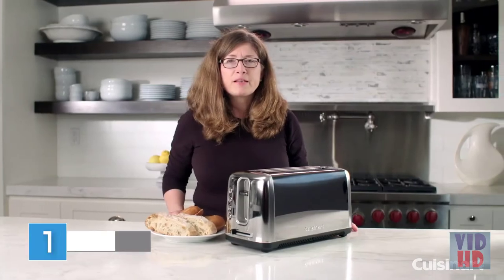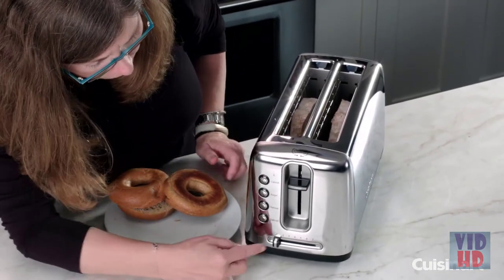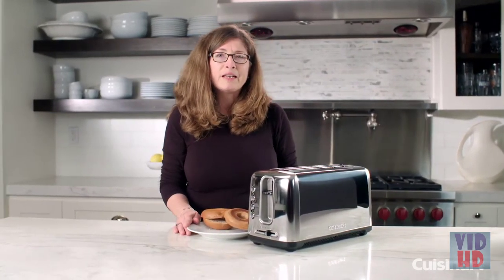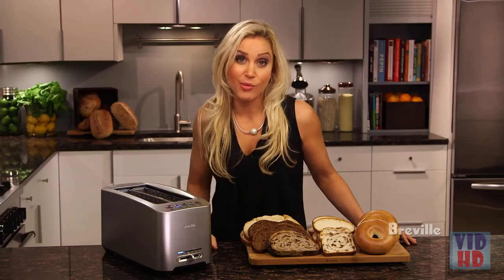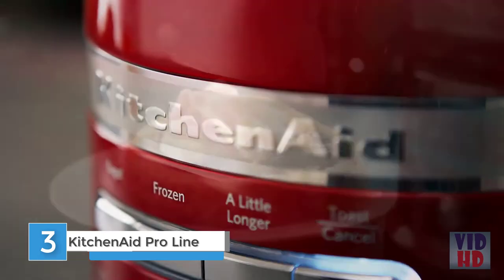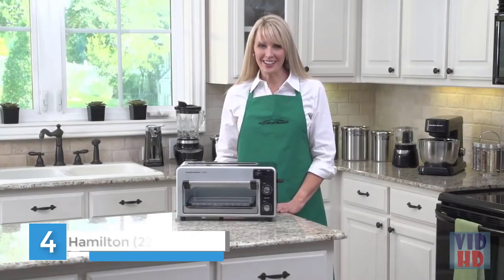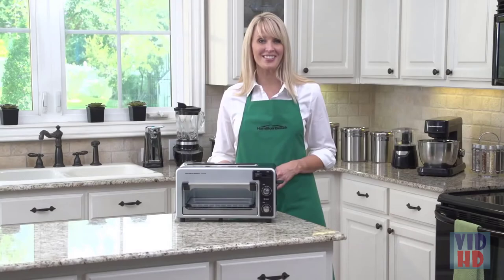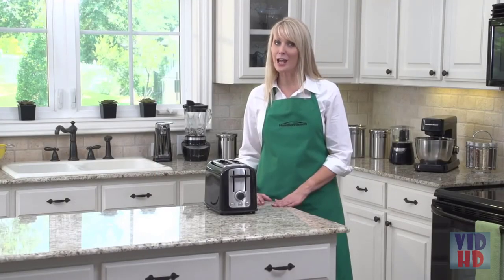Best Long Slot Toasters On The Market 2020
Best Long Slot Toasters listed in this video:

✔ 1. Cuisinart Bakery Bread Toaster

✔ 2. Breville Smart Toaster

✔ 3. KitchenAid Pro Line

✔ 4. Hamilton Beach Toaster (22720)

✔ 5. Hamilton Beach Slot Toaster (22444)

✔ 6. Kenmore Elite 76774

✔ 7. Russell Hobbs TRL9300GYR

The long slot toaster is an unquestionable requirement for bread sweethearts. With this kitchen utensil, you get a fresh bread, toasted and brilliant!

On the off chance that you are a toast fan, which the greater part of us are, having a quality toaster is fundamental. Conservative, simple to utilize and offering you quick toasting occasions, look at our best long slot toaster survey.

Not all models available are equivalent, so we've chosen the main ten as of now accessible to assist you with finding the ideal Long Slot Toaster.